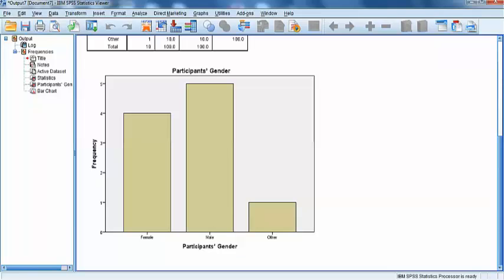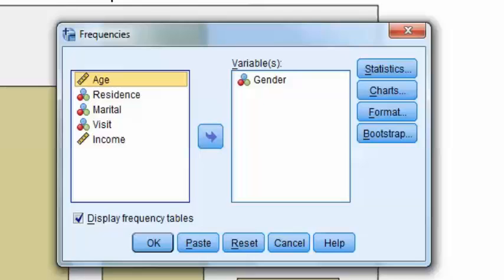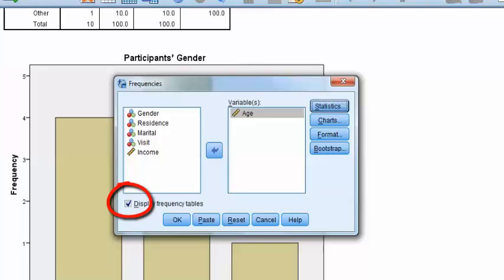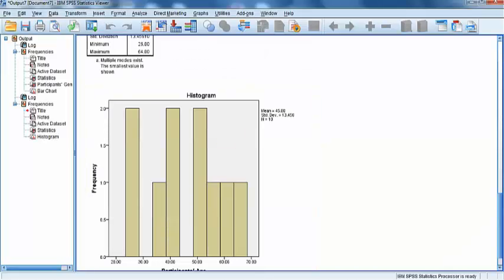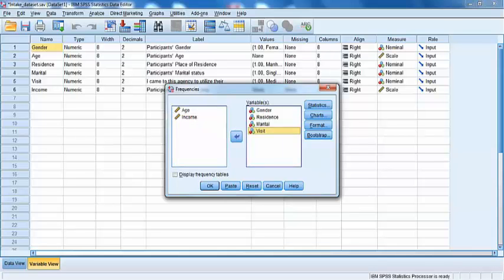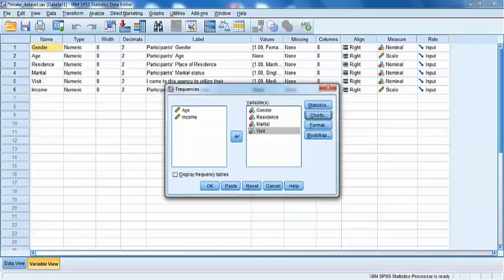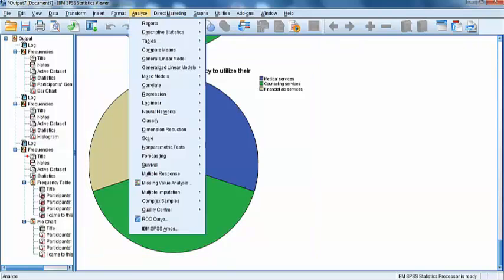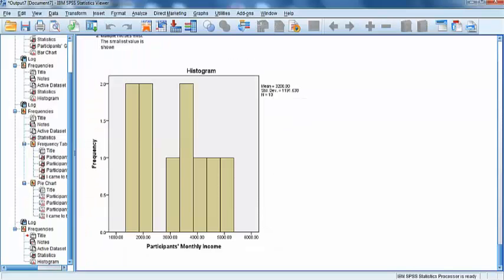Descriptive statistics in SPSS part 2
Descriptive statistics continued